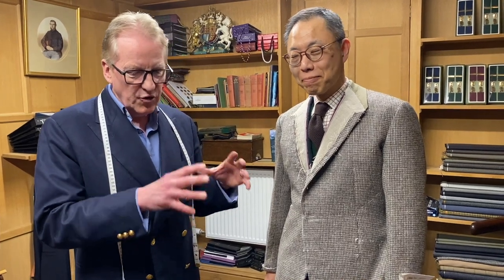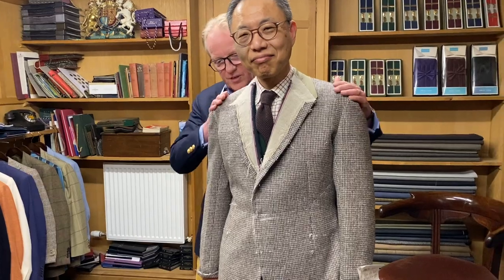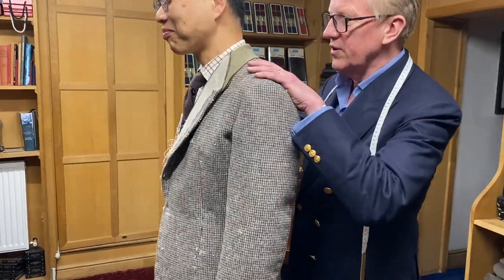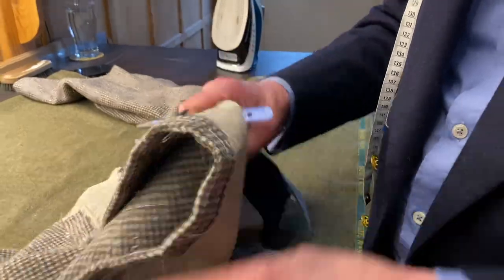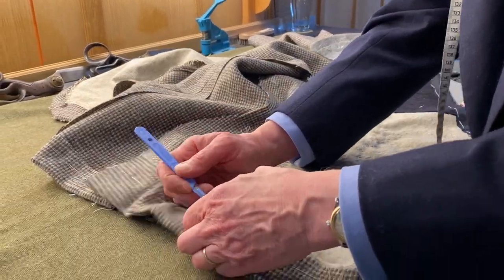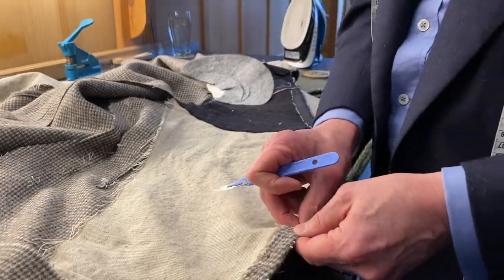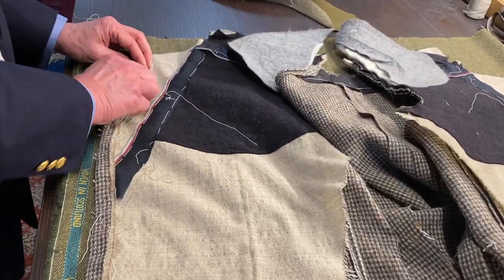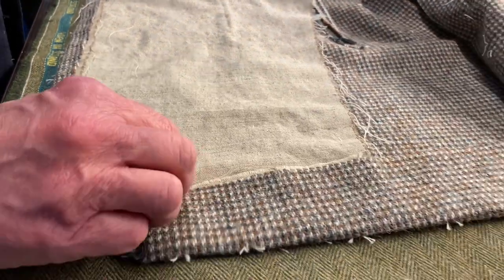Bespoke Vintage tweed fitting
Mr Mahon meets with a customer who's travelled from Japan to meet him and try on his bespoke tweed coat.